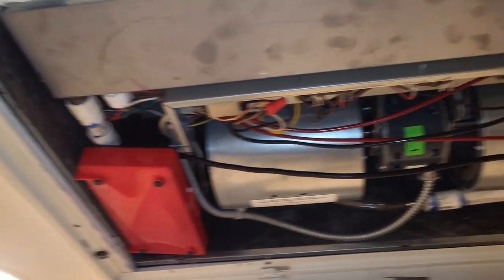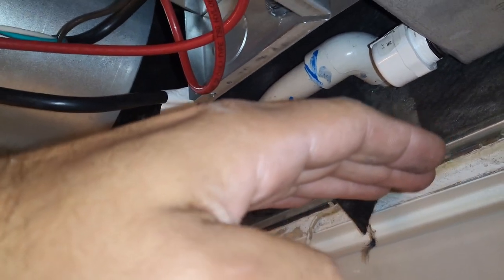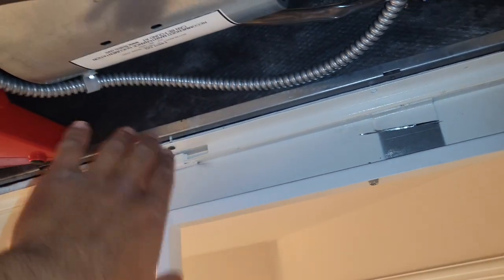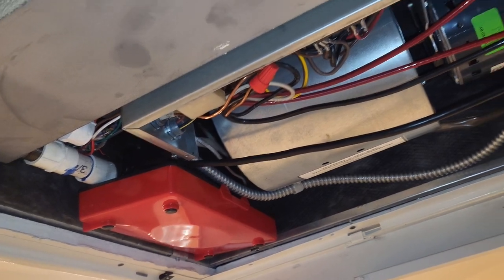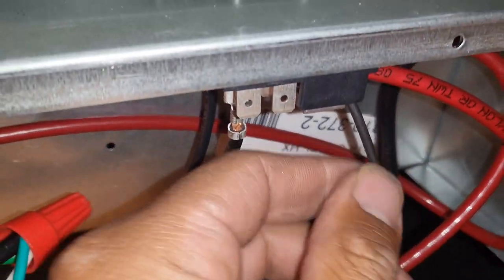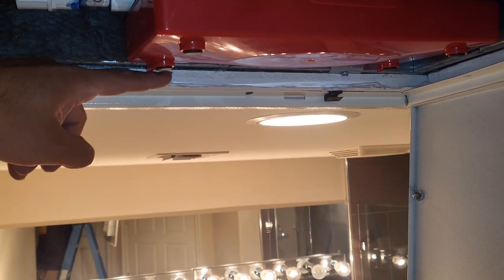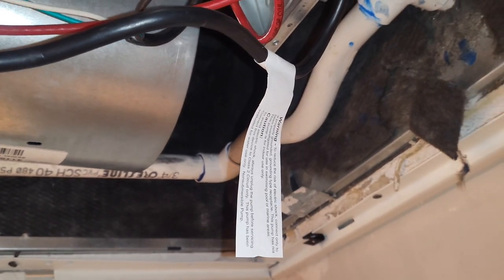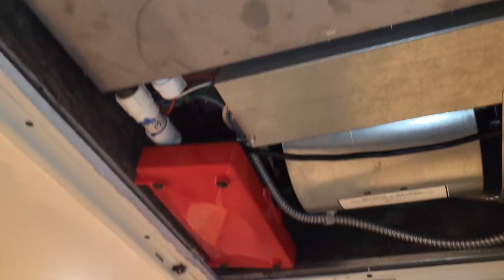FAN COIL/PANCAKE UNIT AIR HANDLER CONDENSATION PUMP INSTALLATION AIR CONDITIONING HEATER REPAIR AZ